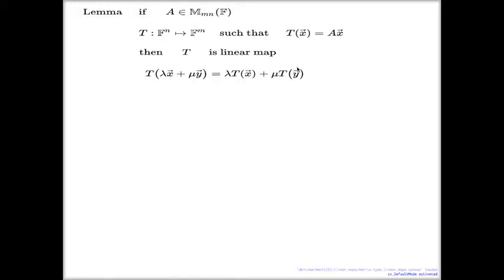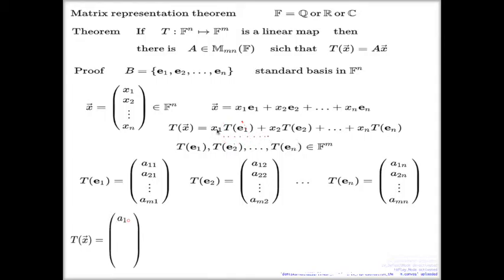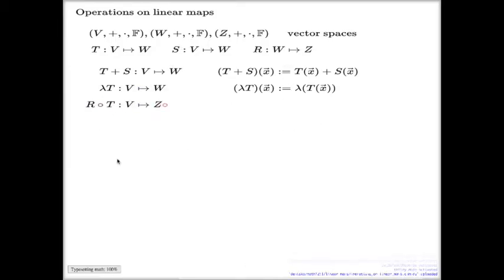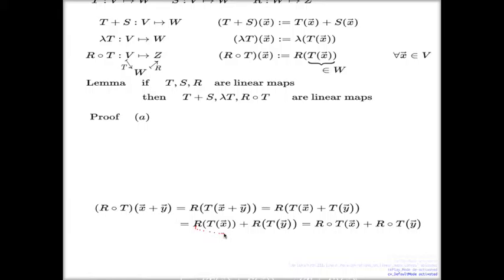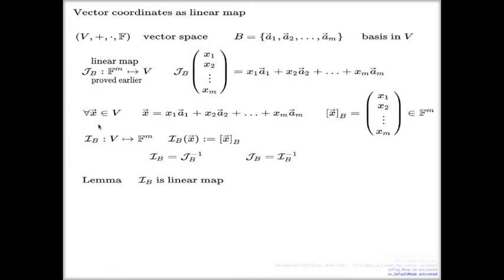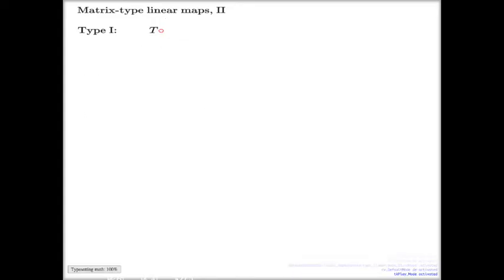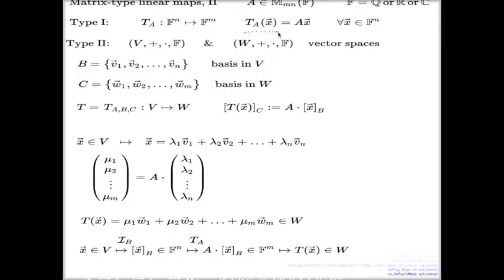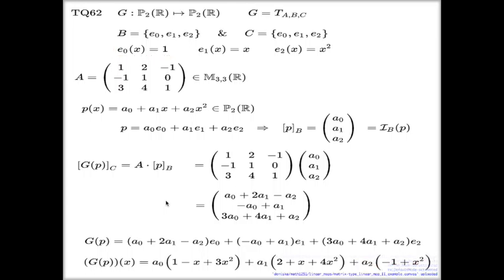Lecture 15 -- Matrix type linear maps